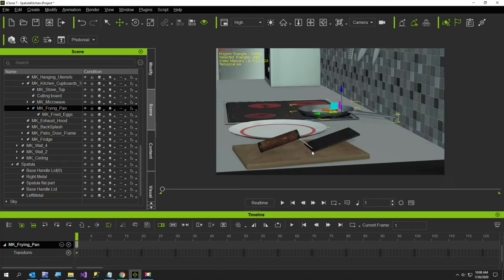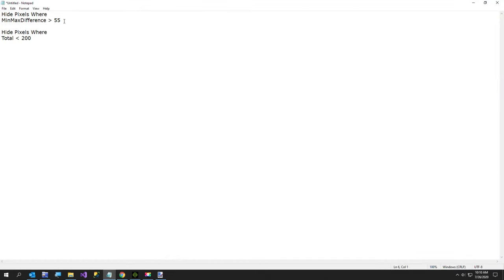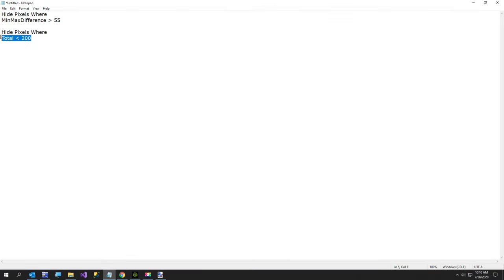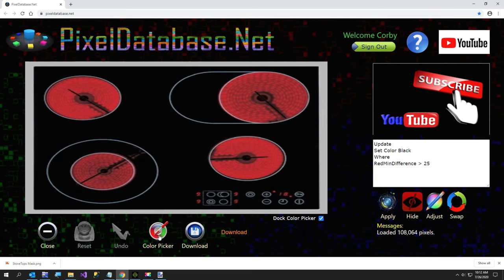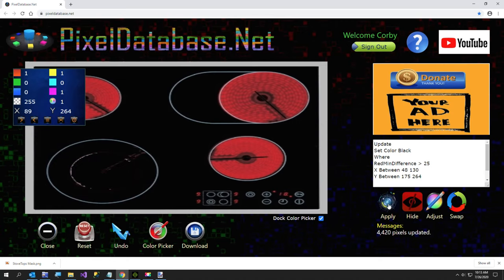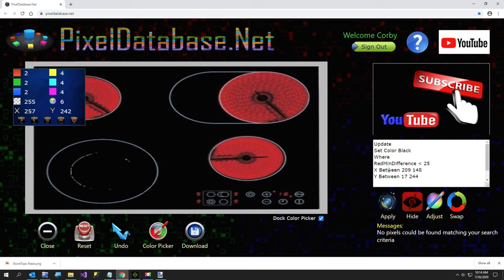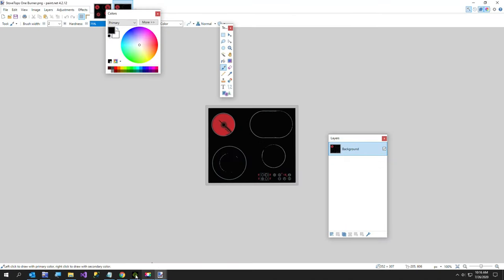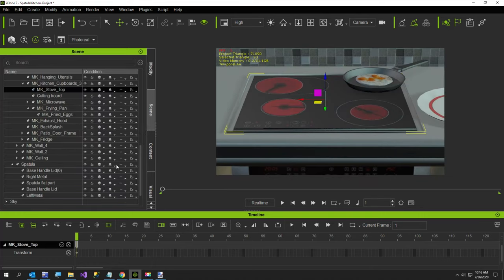Editing IClone props using PixelDatabase Net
In this video I demonstrate how to modify the oven burners that are all turned on for a prop called Modern Kitchen, by 3D Everything, one of the best content creators for IClone.

A free online text based image editor.

I also show Paint.Net, which is a a great free image editor that I use in conjunction with PixelDatabase.Net.

You can get Paint.Net free of charge at getpaint.net, or from the Windows Store it costs $5.00, which is still worth every penny.

Let me know if you have any questions, comments or video suggestions.

Thanks